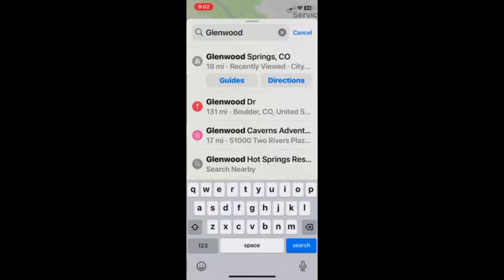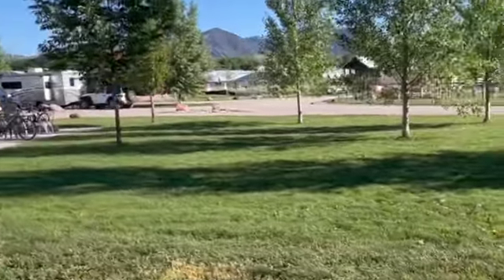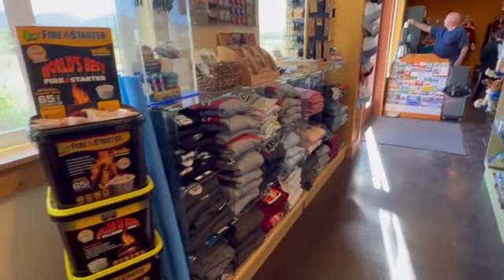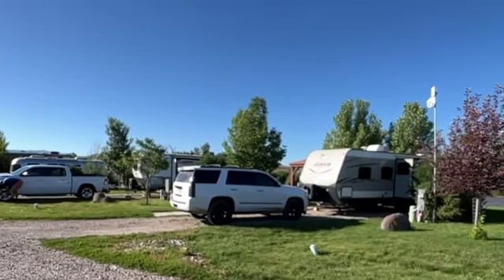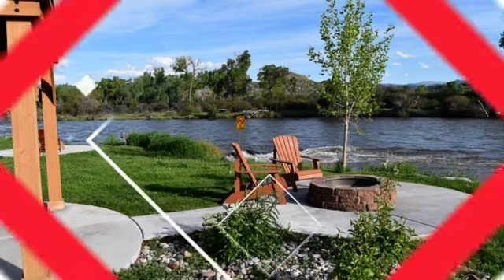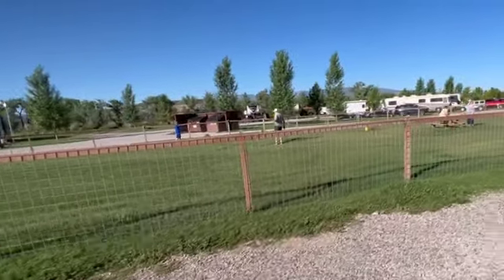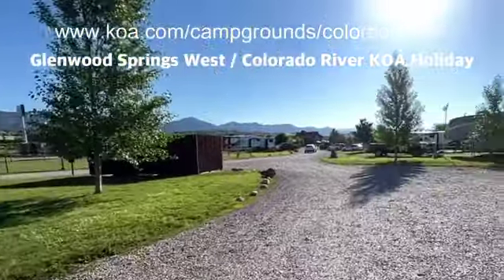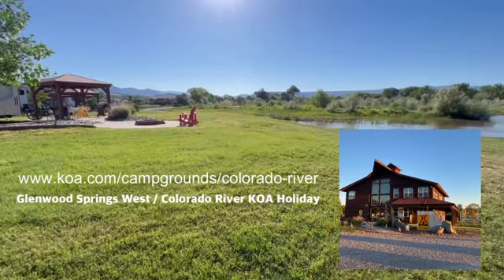Glenwood Springs West / Colorado River KOA Holiday (Full Review)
What an incredible surprise it was to find such an amazing KOA in the middle of Colorado. We found it as we were driving through from Zion National Park into Estes Park.  Watch the video to see our full review.